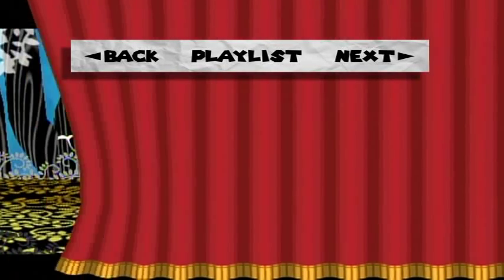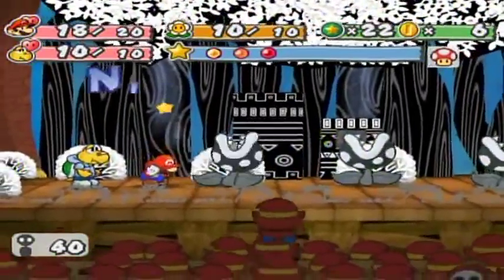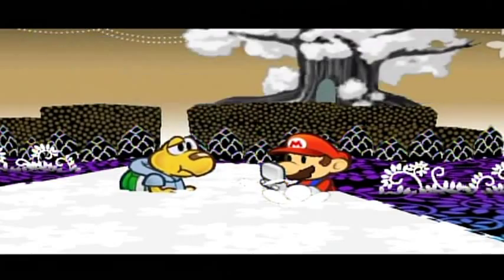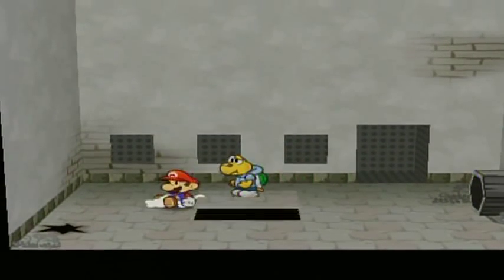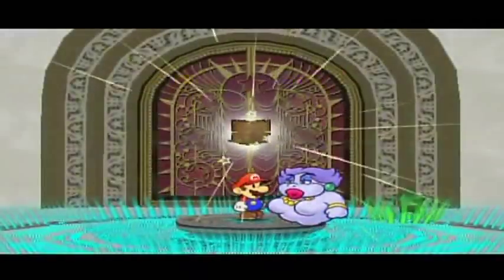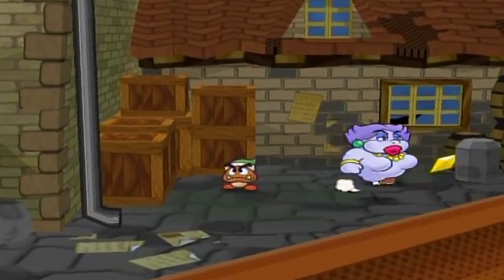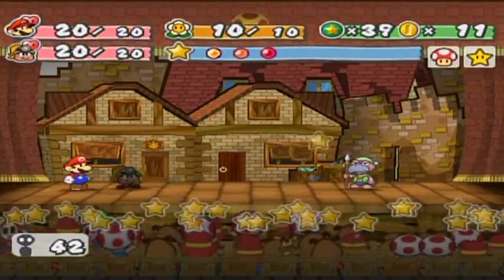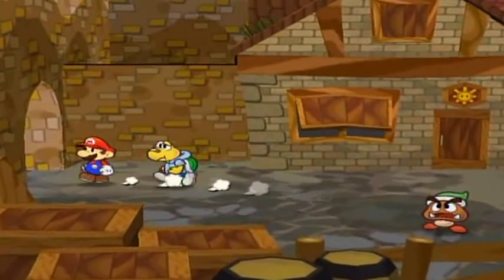Paper Mario: The Thousand-Year Door Walkthrough Part 19: Wrapping Up The Chapters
Time to get the great Majority of the Star pieces we can collect at this point in the game! While making progress on the story of course. I could have went back to Petalburg and Hooktail Castle for three more Star Pieces, but ehh... I didn't feel like going that far out of the way at the moment as it's kind of a hassle, lol!

(Minor spoilers: We'll be back there a few times eventually anyway. ;D)